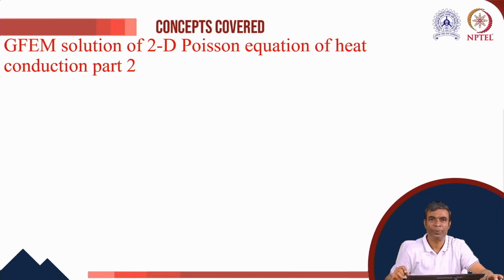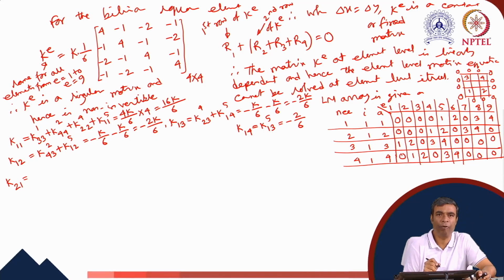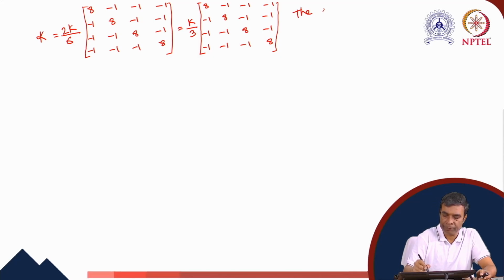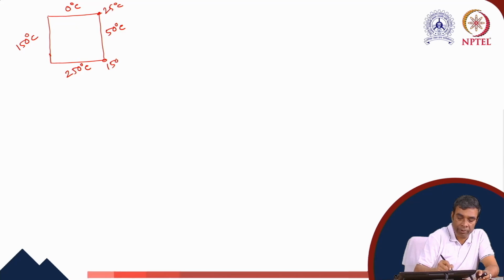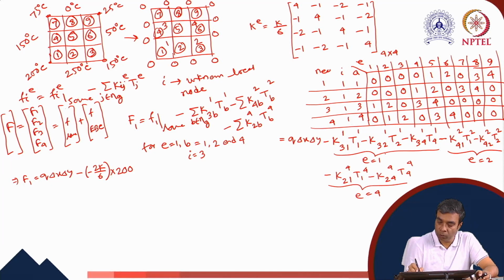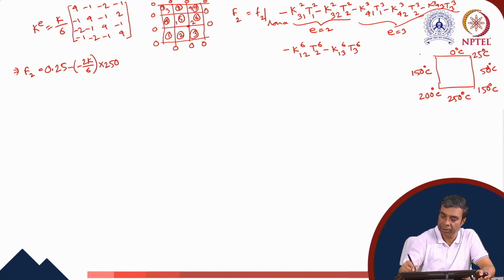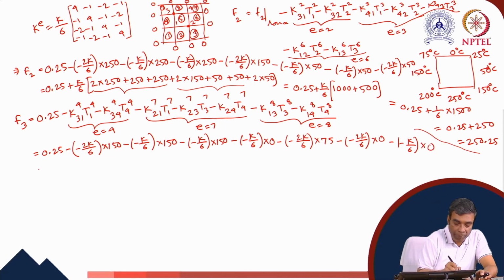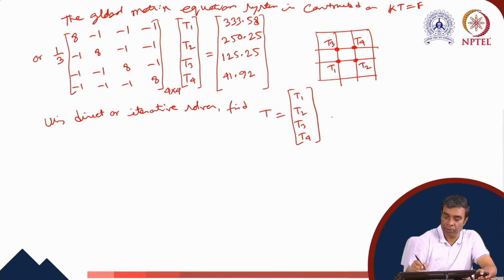Lecture -25 : GFEM solution of 2-D Poisson equation of heat conduction part 2